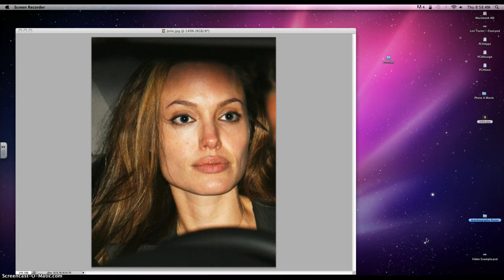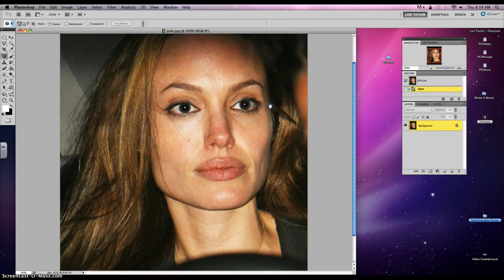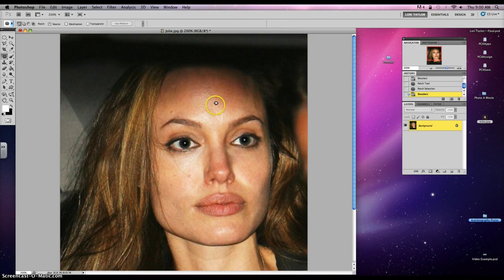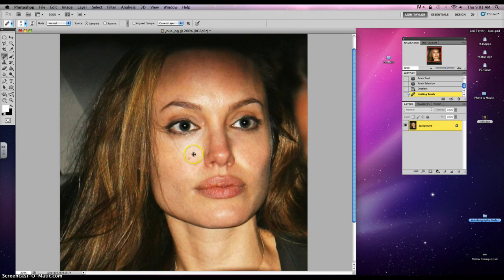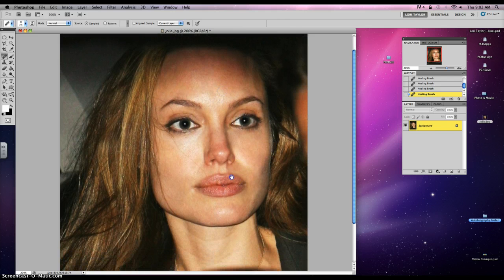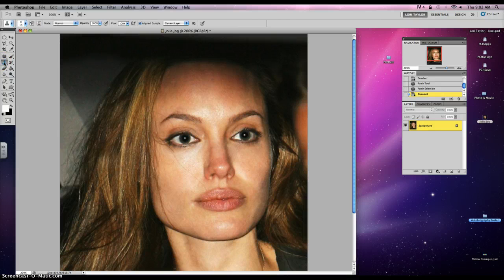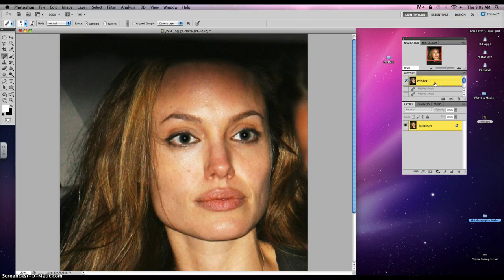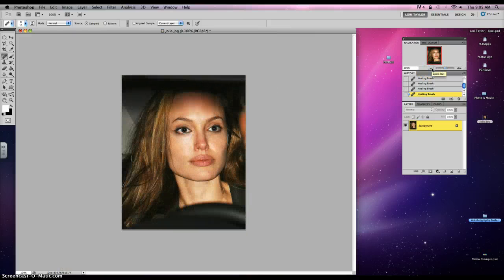Clean-up skin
healing brush, patch tool, clone tool